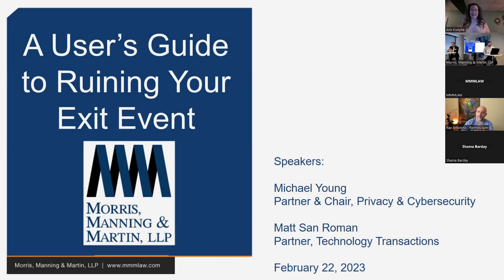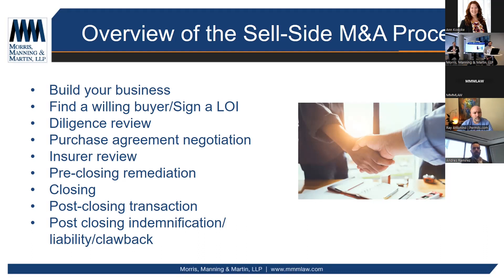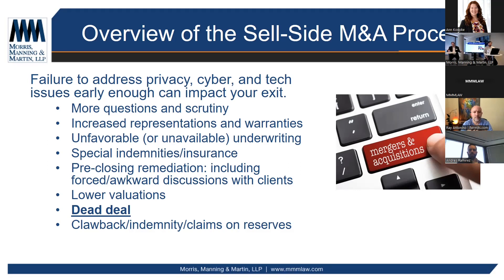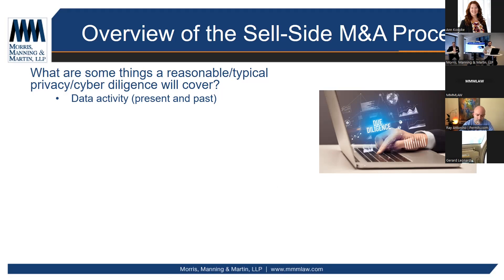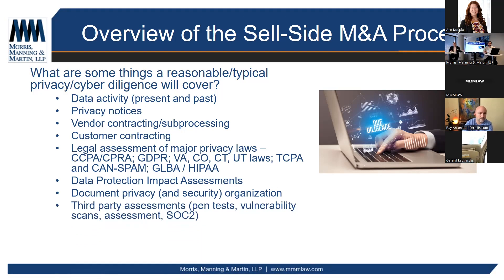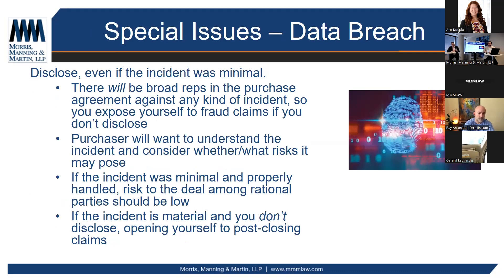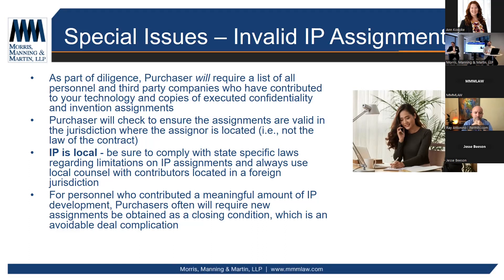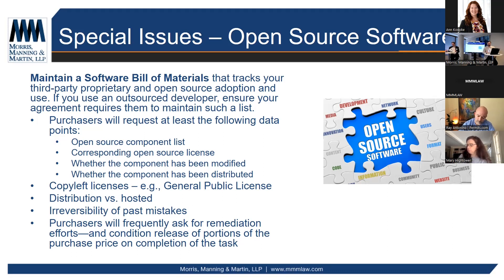A Users Guide to Ruining Your Exit Event 2 22 23